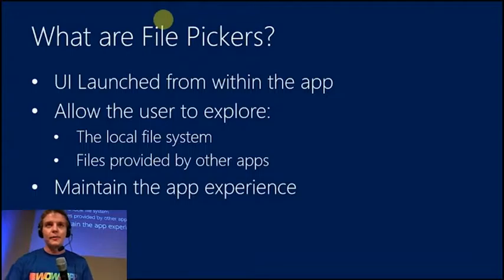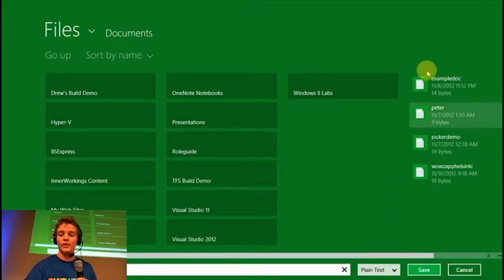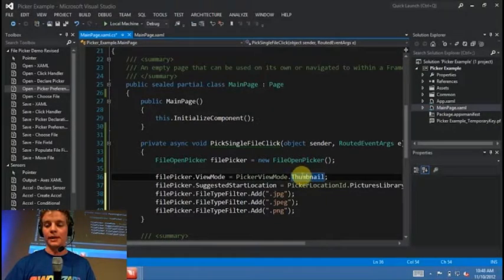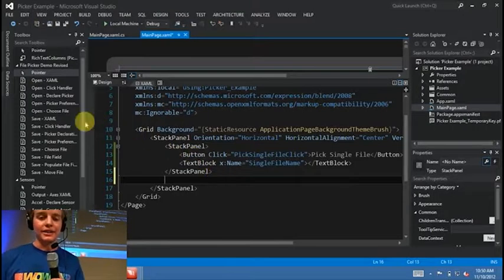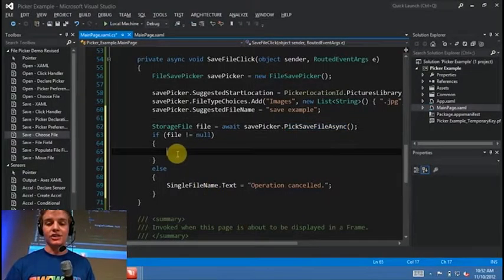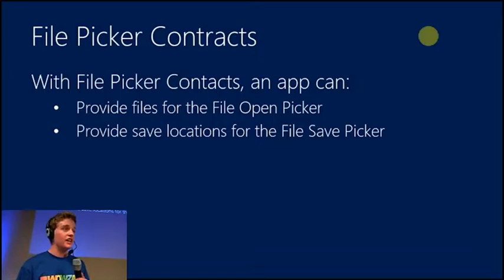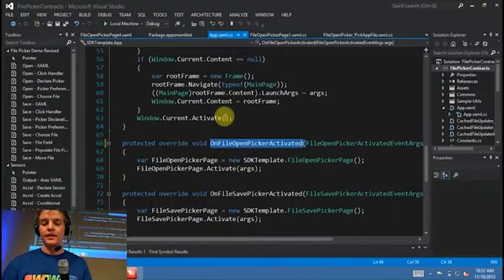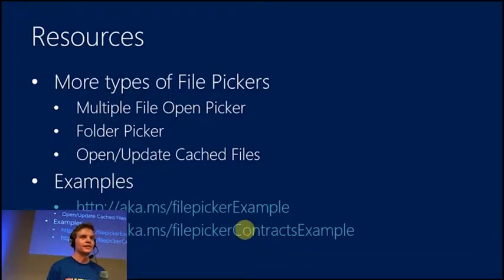WOWZAPP 2012 File Pickers